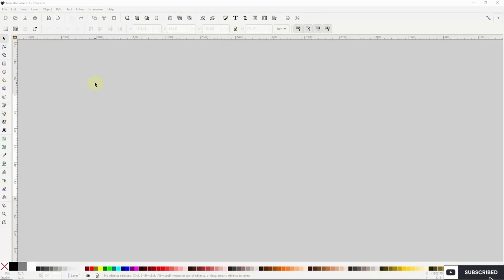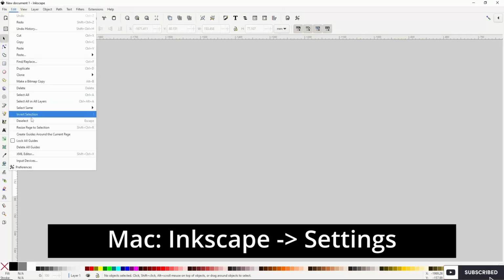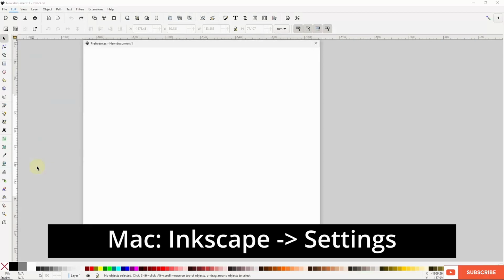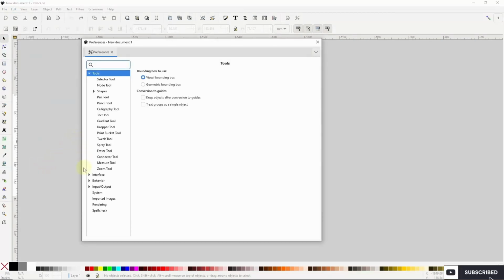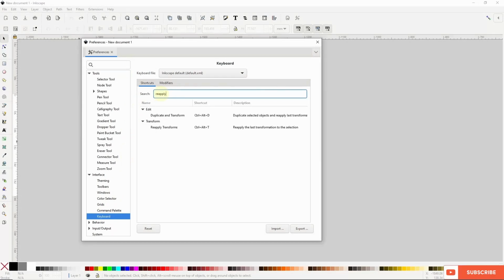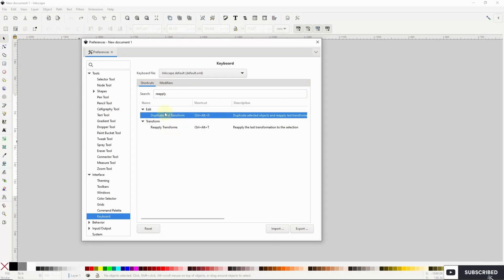Inkscape Outdoes Itself Again | Version 1.3 Inkscape 1.3 New Version Features and Updates Highlights